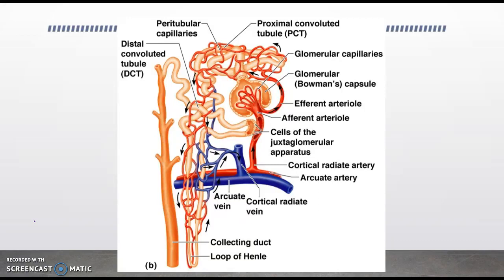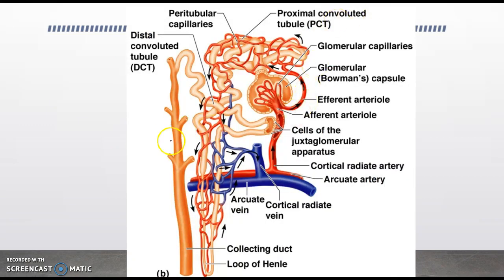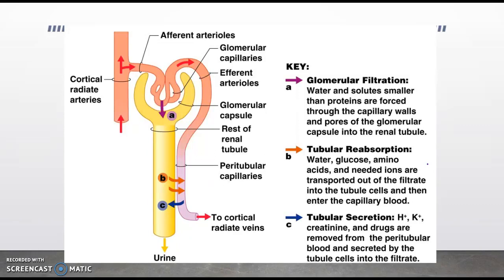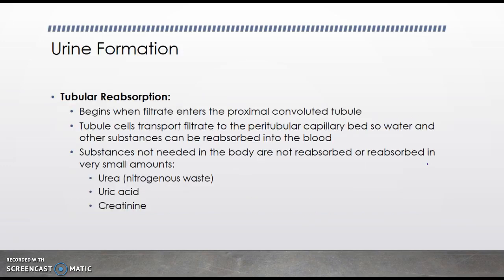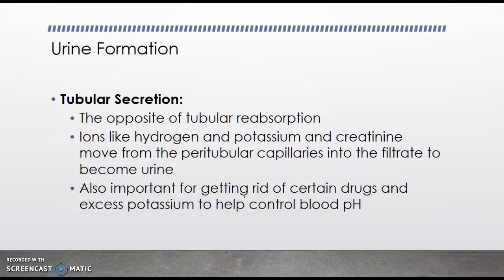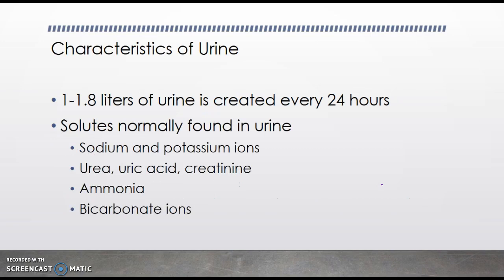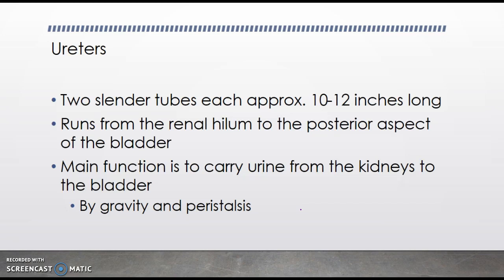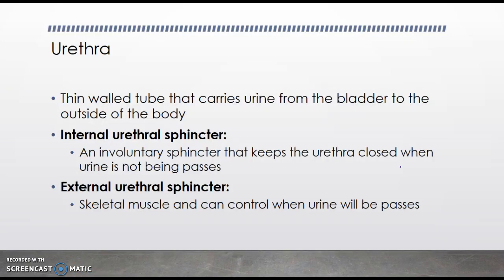Lesson 12 Video 2 Anatomy 2